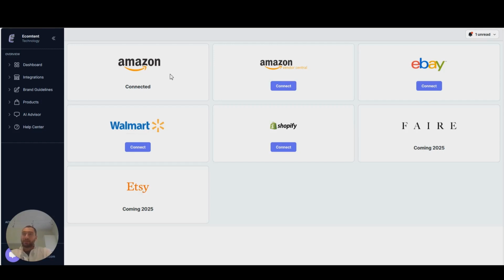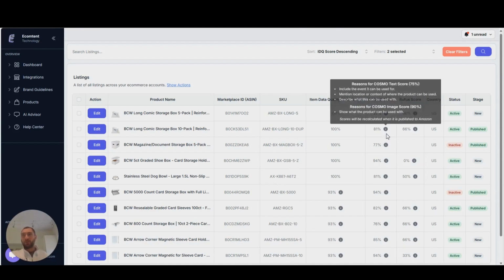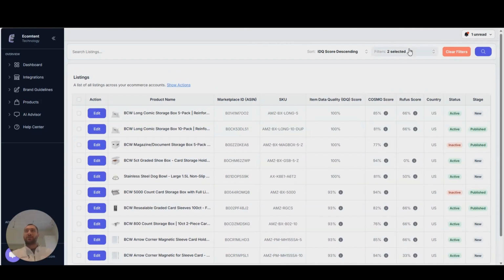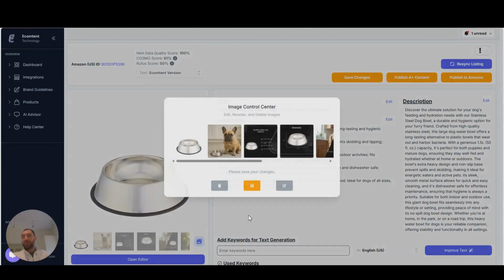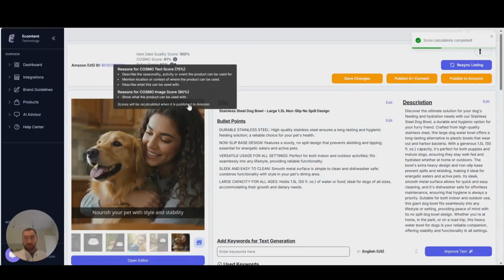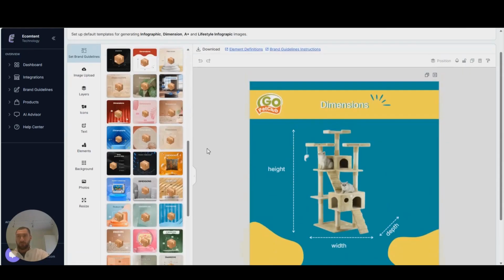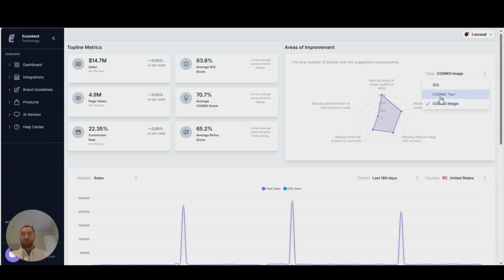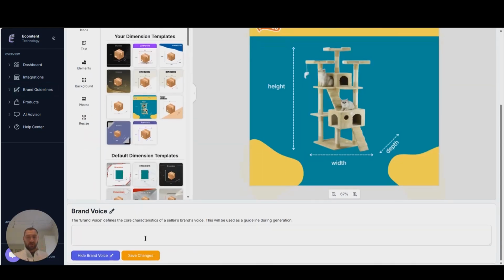Ecomtent Full Demo [May 2025]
An up-to-date demo of how Ecomtent enables you to generate product listings, for Amazon, eBay, Walmart or Shopify, Optimized for AI Search (including Amazon COSMO, RUFUS, ChatGPT) at speed and at scale.

The ultimate end-to-end AI Answer Engine Optimization tool for ecommerce.